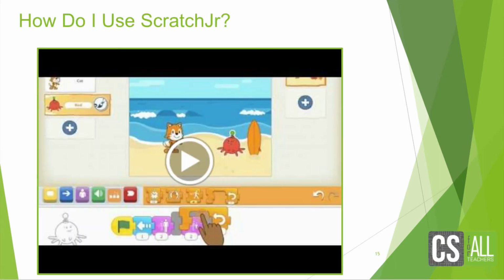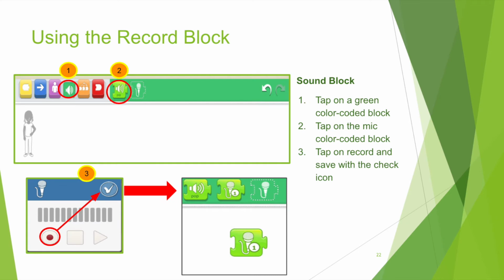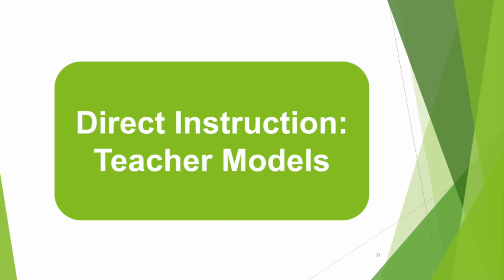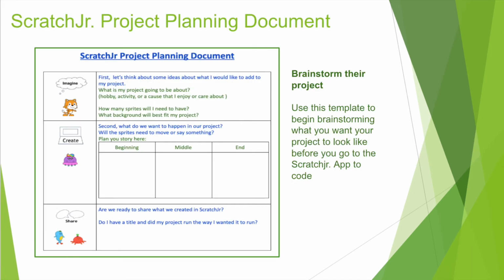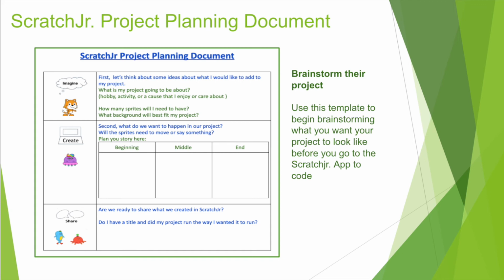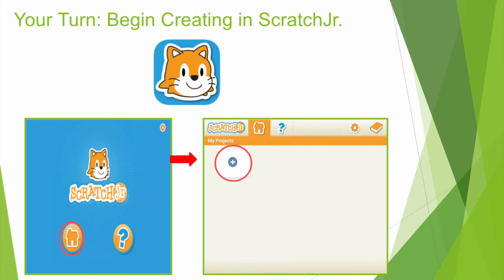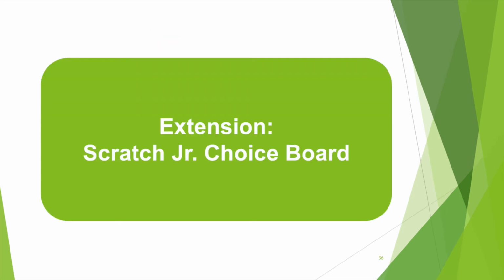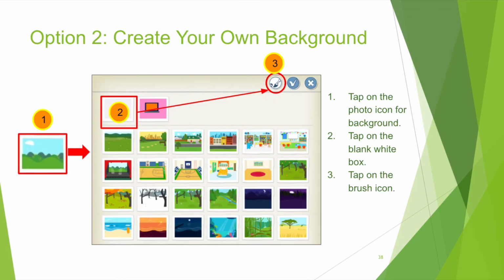Coding Projects for Elementary Students: Pitch Your Passion ScratchJr. Projects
This presentation will show teachers how ScratchJr. can be used to  create a “Pitch Your Passion” coding project for students K-5.

To see the presentation and a list of resources for creating your own lesson, see the full post